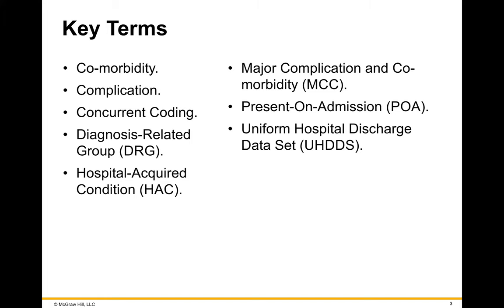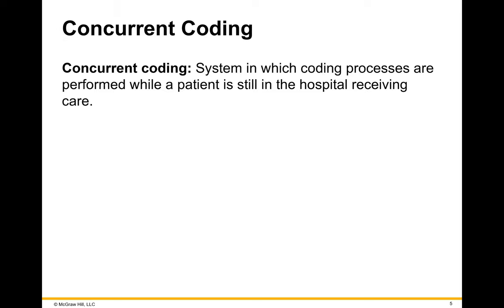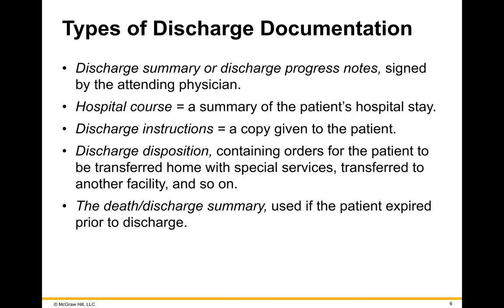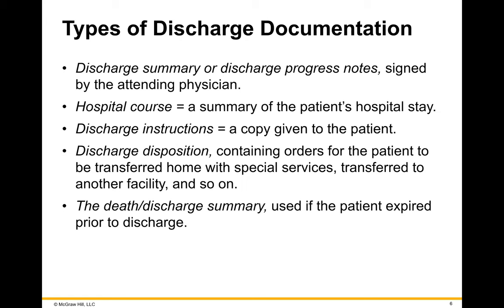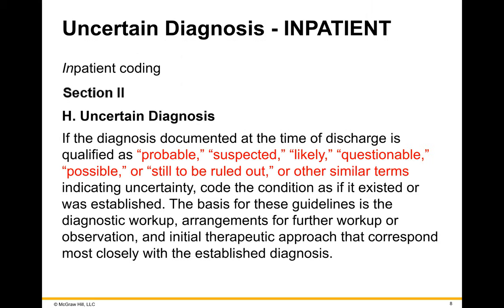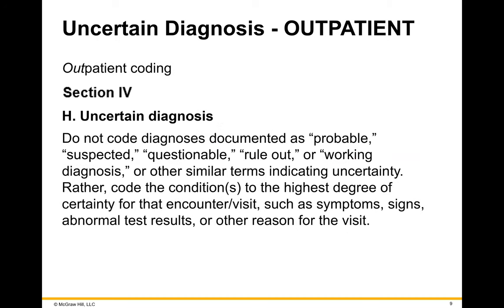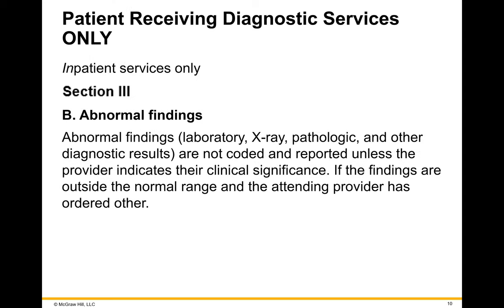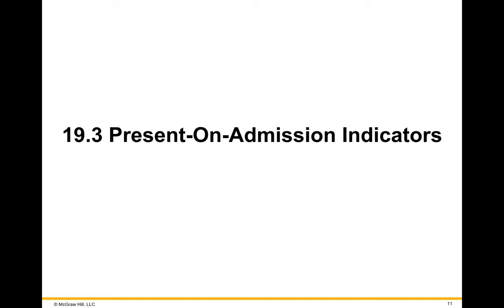him 270 ch 19 video lecture #1